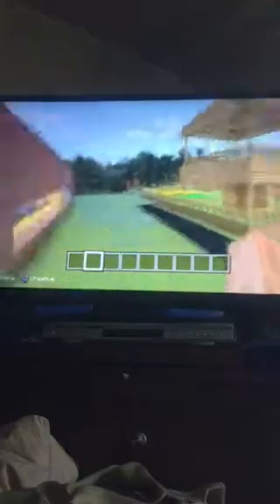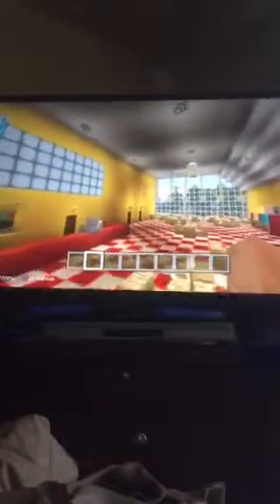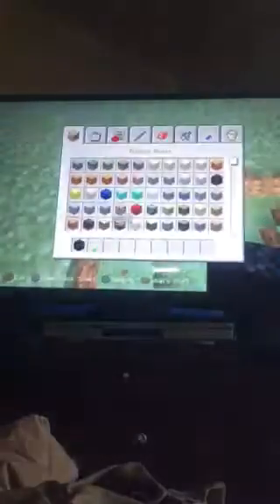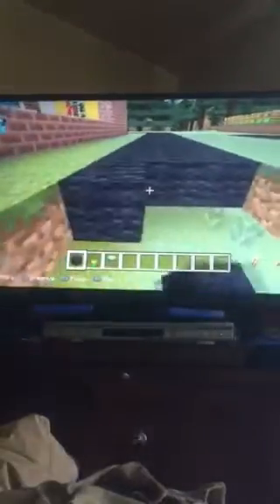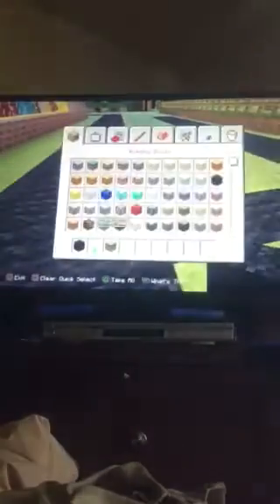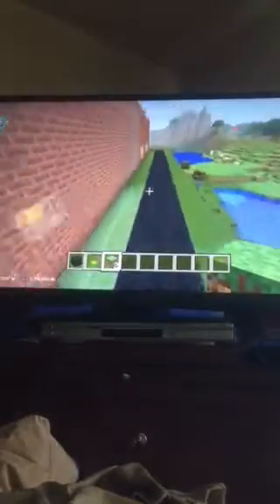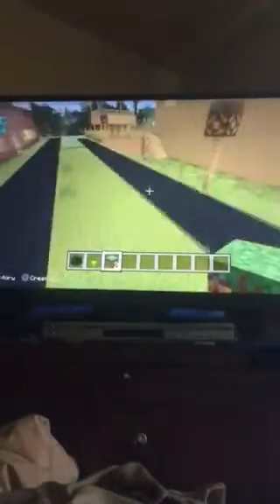Minecraft ps4-drive-thru [21]